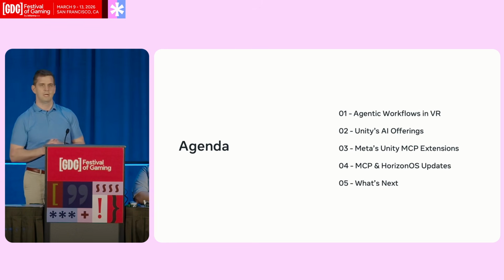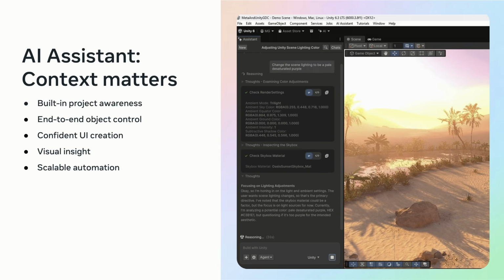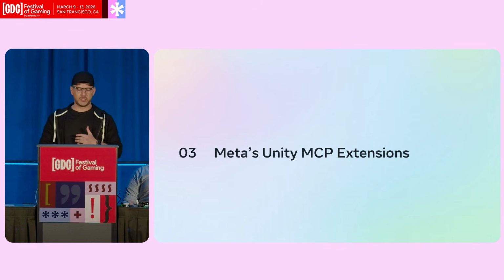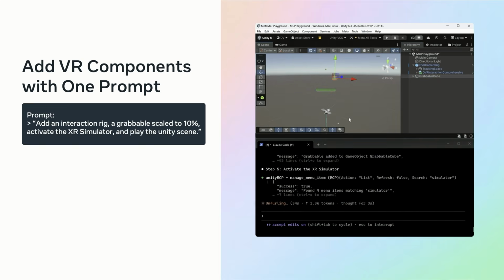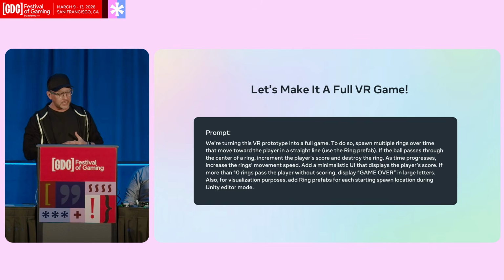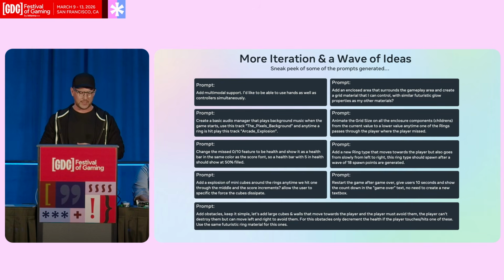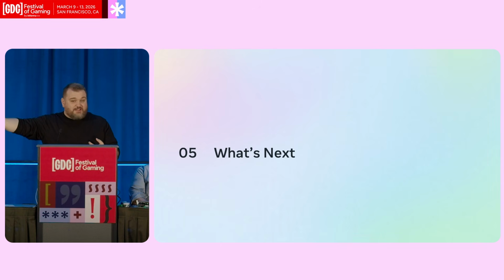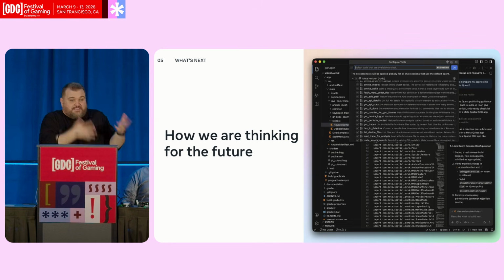VR 401: Accelerating Quest Development with Agentic Workflows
Ready to take your game to the next level? Uncover advanced tooling secrets to accelerate your development cycle, squeeze maximum performance out of Meta Quest, and tap into VR-native features to their fullest potential. Plus, take a deep dive into AI-assisted development workflows that are changing how developers build and iterate.

📌 Chapters
00:00 Introduction
00:55 Overview of New AI Tools
03:57 Unity's AI Offerings (AI Assistant and AI Gateway)
08:29 Prototyping VR with AI and MCP Extensions
23:22 Future of AI Developer Tools for Meta Quest
31:26 Audience Q&A